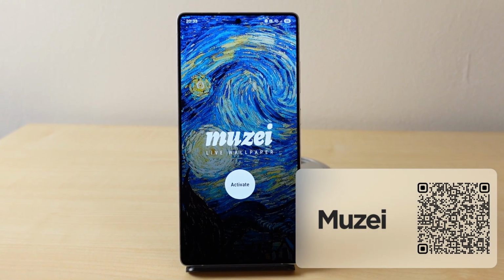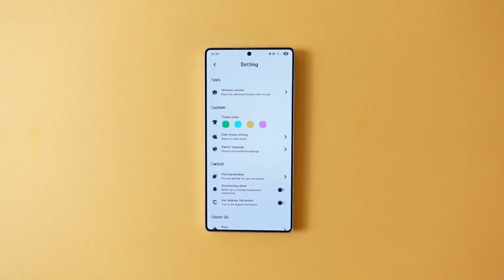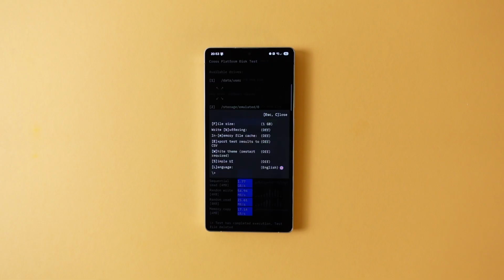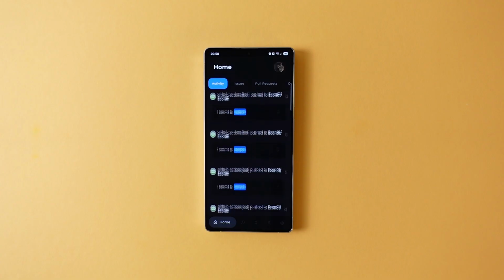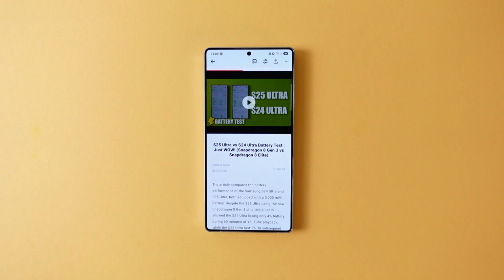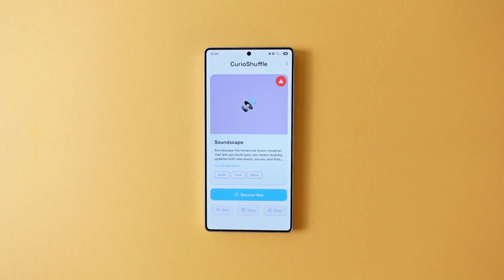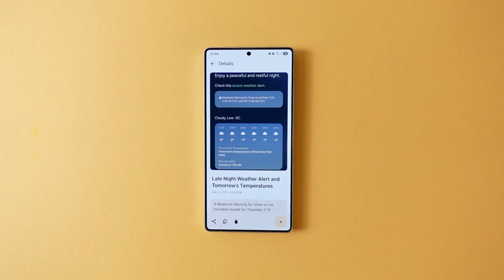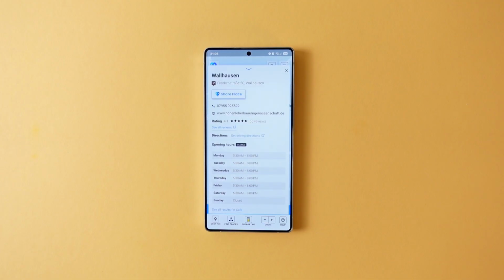Top 10 Best Android Apps | March 2025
APP LIST
¤ Muzei

TIME STAMPS
0:00 Intro
0:17 Muzei
1:04 CPU Monitor
1:49 Termux
2:20 CPDT Becnhmark
2:56 DeepSeek
3:34 DioHub
4:39 VideoSummarizer
5:43 CurioShuffle
6:52 PixelShot
7:52 Meet Halfway
8:46 Outro